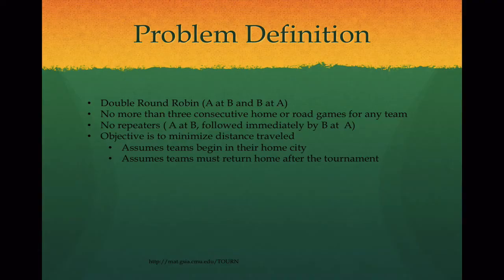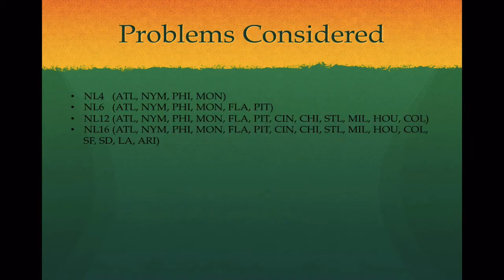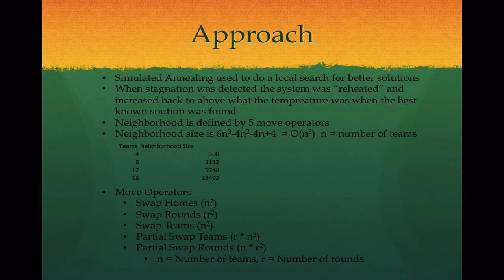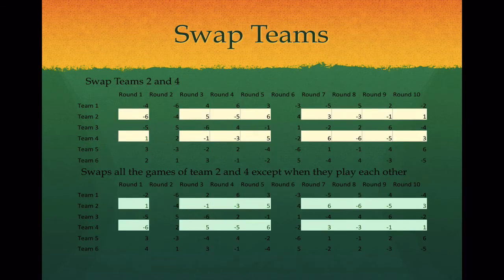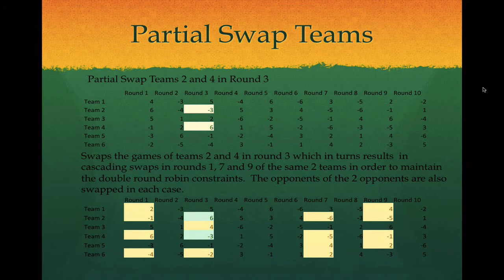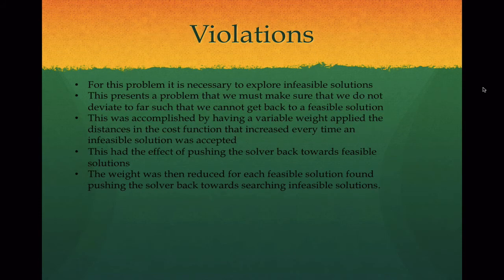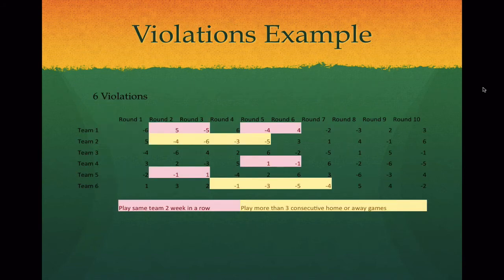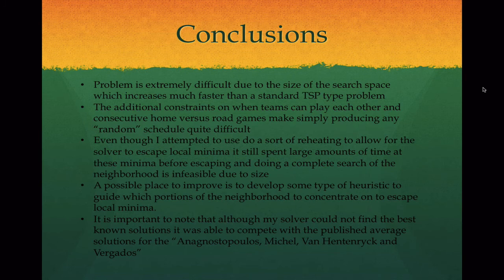cs540final Project Michael Crawford Final Version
Michael Crawford cs540 Final Project
louder audo
filtered background noise